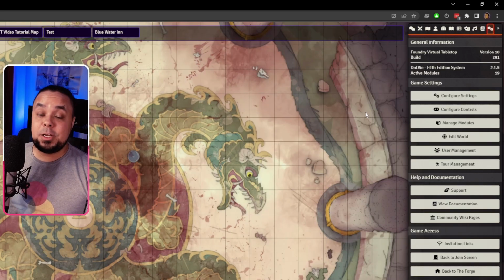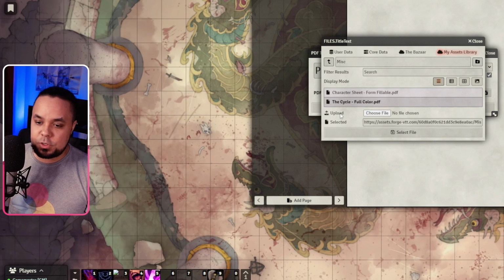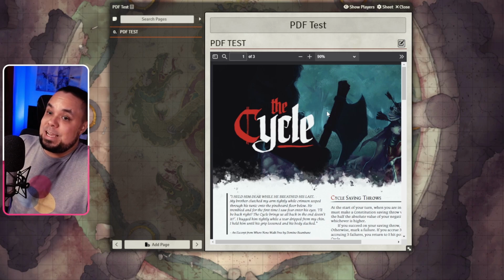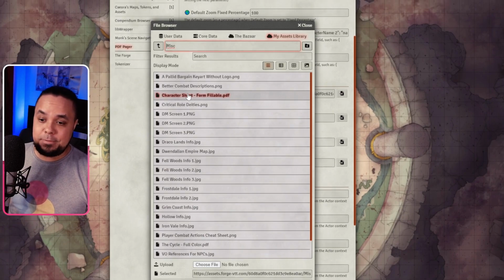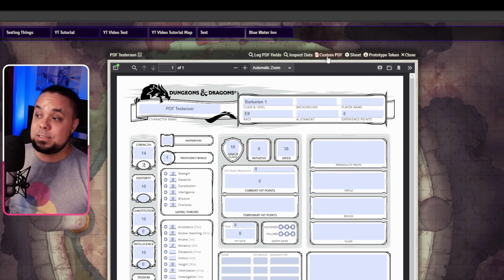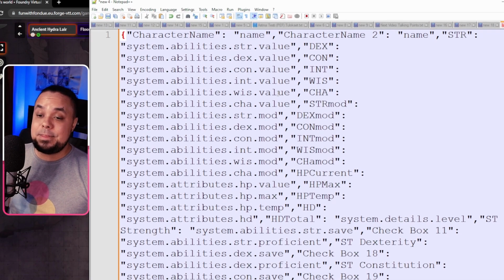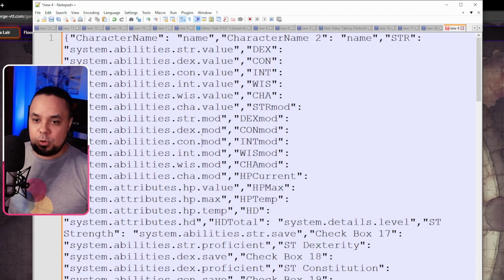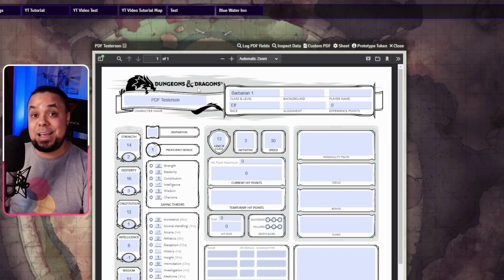Foundry VTT and FILLABLE PDFs are now a reality! - Foundry VTT PDF importing tutorial 2023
Not only can you import PDFs to Foundry VTT but you can also use form fillable PDFs in Foundry VTT with the help of a module! Since Foundry VTT version 10 PDF support is part of Foundry core and importing is very simple! In this tutorial I show you how to import regular and form fillable PDFs to Foundry VTT. Foundry VTT and fillable PDFs are now a reality! Yay!

Chapters:
00:00 Intro
00:51 Importing a PDF file to Foundry VTT
02:46 How to import a fillable PDF to Foundry VTT
10:23 Outro